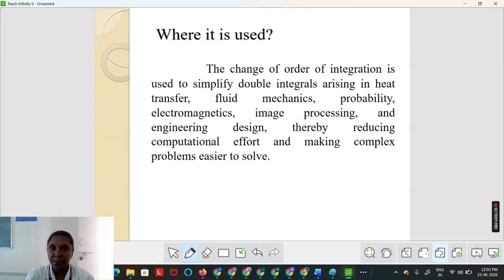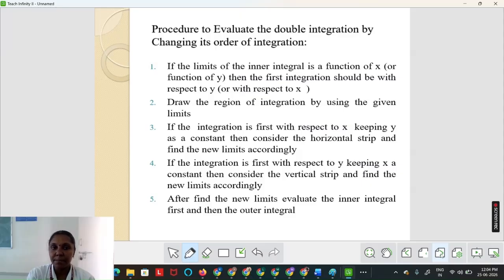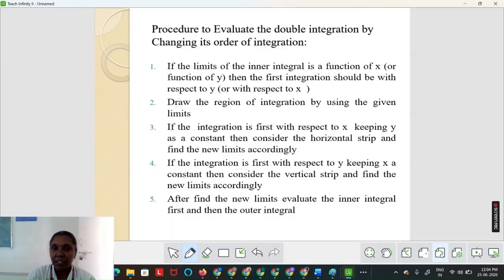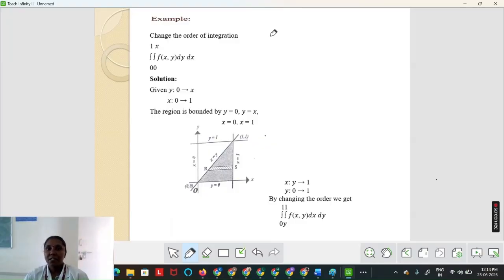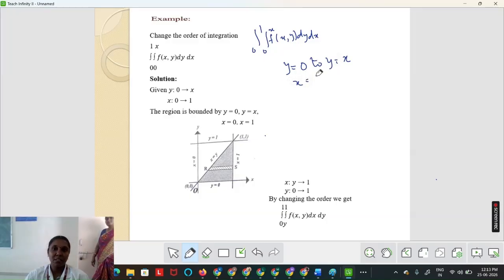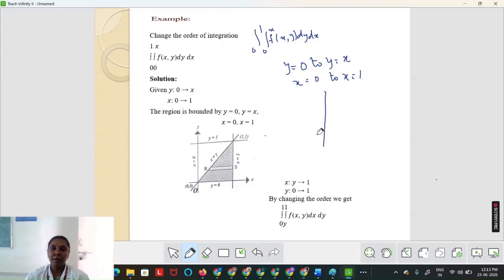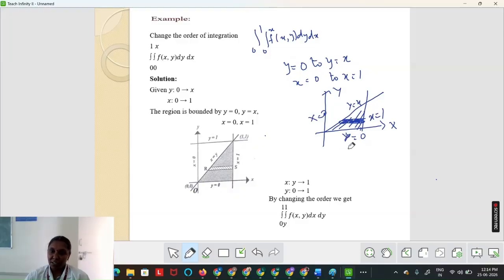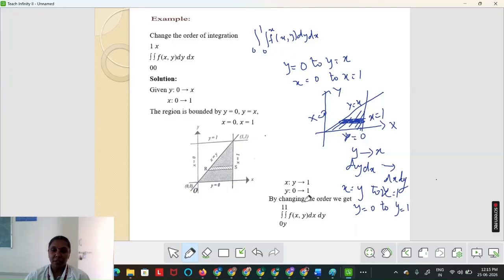Change of Order of Integration | Matrices and Calculus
Master the Change of Order of Integration in Double Integrals with this clear, step-by-step mathematics tutorial. In this video, you'll learn how to change the order of integration from dydx to dxdy (and vice versa) by analyzing the region of integration and rewriting the limits correctly.

This lecture includes detailed explanations and solved examples to help students confidently solve problems in Engineering Mathematics, Calculus, and University Examinations.

📚 Topics Covered
Introduction to Double Integrals
Understanding the Region of Integration
Sketching the Integration Region
Changing the Order of Integration
Converting Limits of Integration
Solved Problems with Step-by-Step Explanations

Engineering Students
B.Sc. & M.Sc. Mathematics Students
University Examination Candidates
GATE and Competitive Exam Aspirants
Anyone learning Multivariable Calculus

By the end of this video, you will be able to identify the region of integration, rewrite the limits accurately, and solve double integral problems with confidence.